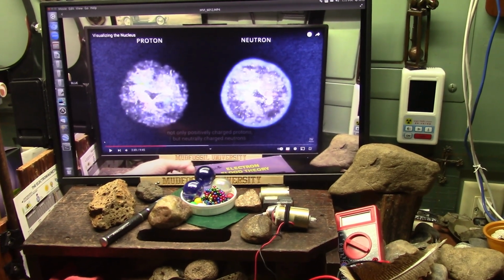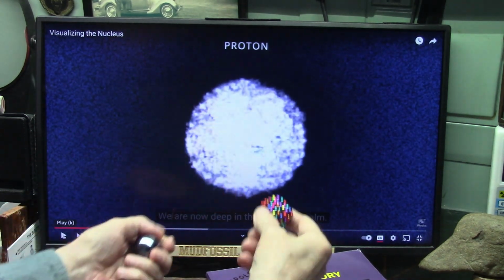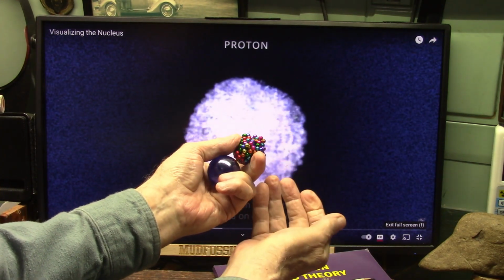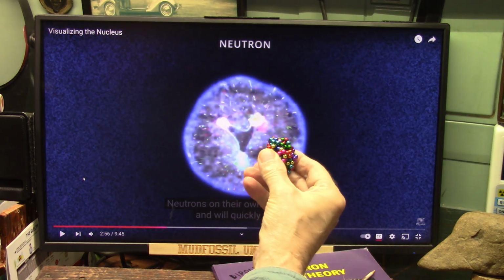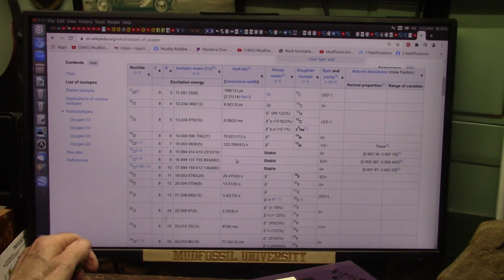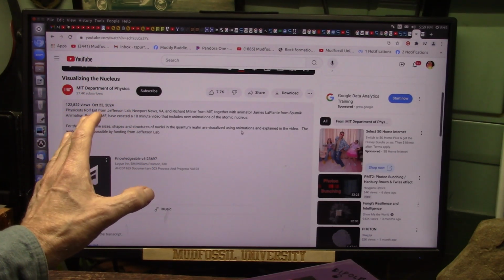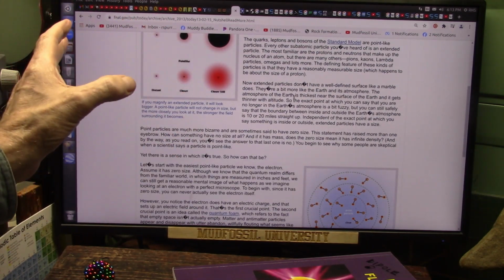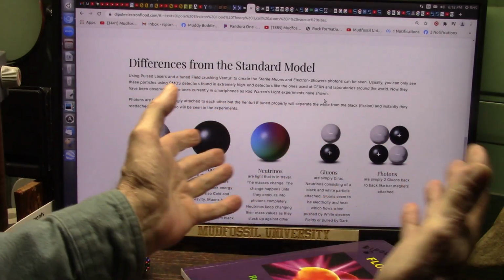Visualizing the Proton and Photon and Nucleus of Atoms using Dipole Electron Flood Model Which Works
If light sped up and slowed down and we can see the particles what would be the consequence of that? Because it does and we can.
Science and Physics and Space is 100% wrong that is why Physics literally does not know why things fall to Earth...Gravity and Dark matter even heat and light .Speed of light. all WRONG so you have GREAT Opportunities.